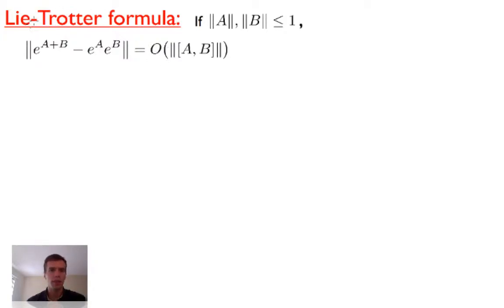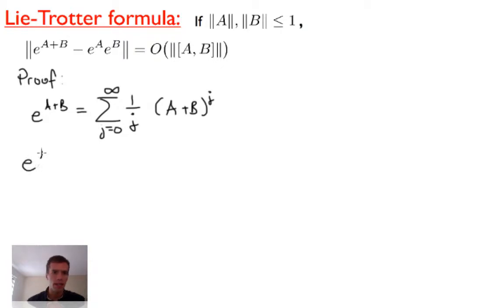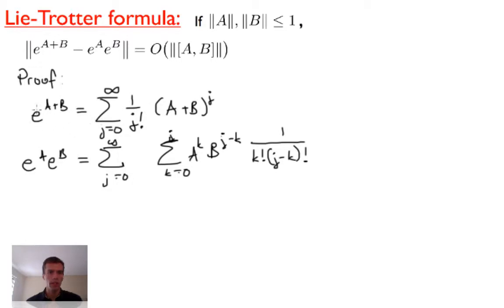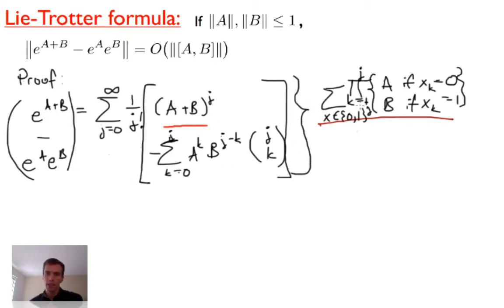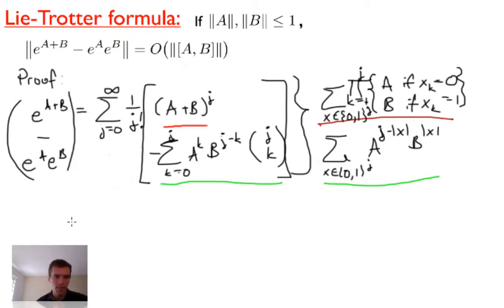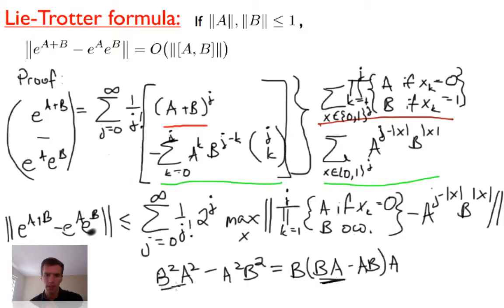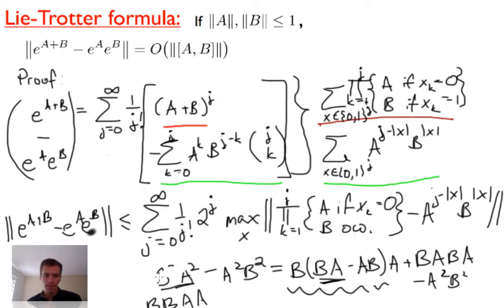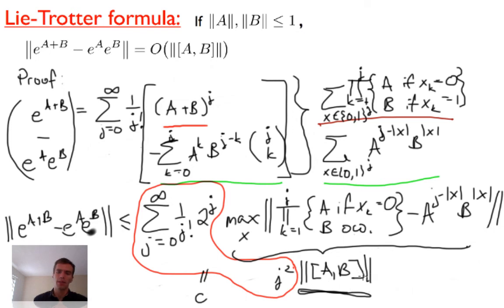Lie-Trotter formula proof (part 1)